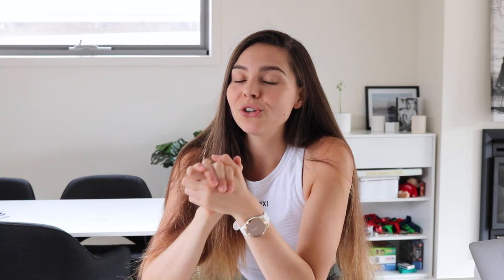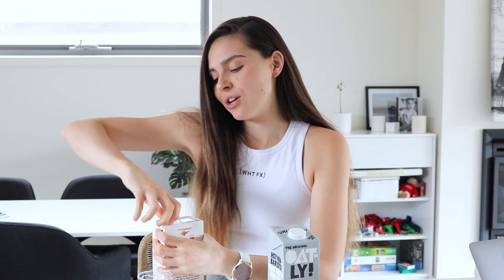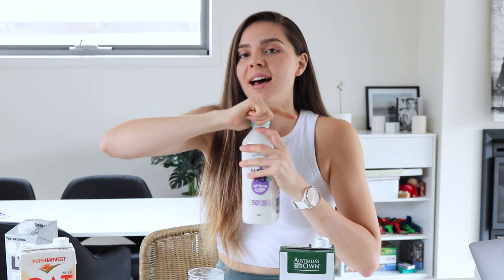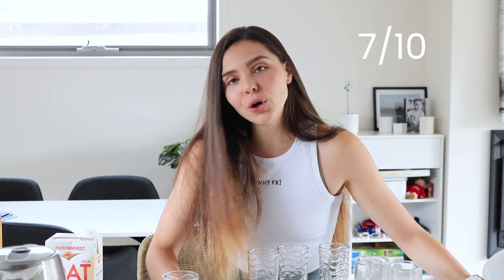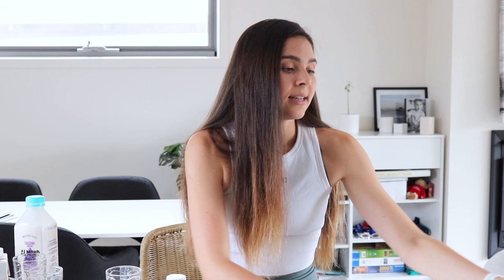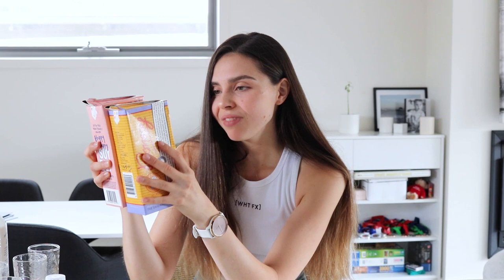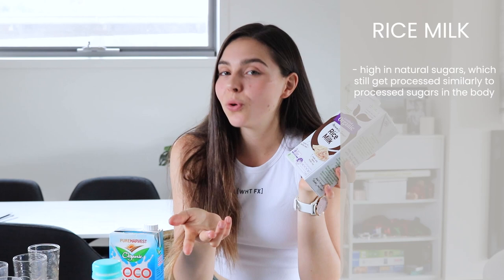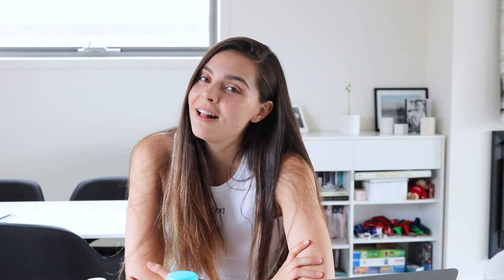the ULTIMATE plant based milk comparison video // taste, nutrition, environmental impact + more!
In this video I try and rate 8 different brands of plant-based milks, including soy milk, oat milk, almond milk, rice milk and coconut milk. I compare them based not only on taste, but on their compatibility with coffee, their nutritional profiles AND their environmental impact.

This is quite a long video, but I will add in some timestamps below to help you navigate if you are short on time!

0:00 - intro

TASTE TESTING
2:52 - Soy milk taste test (Bonsoy & Happy Happy Soy Boy)
6:06 - Oat milk taste test (Oatly & PureHarvest Organic Oat Milk)
10:38 - Almond milk taste test (Australia's Own Barista Almond & Inside Out)
13:36 - Wildcard milks taste test (Coco Quench Coconut milk & Macro Organic Rice Milk)(

COFFEE TESTING
17:35 - soy milk coffee testing
20:11 - oat milk coffee testing
23:33 - almond milk coffee testing
25:15 - wild card milks coffee testing

ENVIRONMENTAL IMPACT**
27:50 - disclaimer
28:10 - soy milk environmental impact
28:55 - oat milk environmental impact
29:46 - coconut milk environmental impact
30:30 - almond and rice milk environmental impact

** Also just want to mention, that making your own plant milks (by blending nuts/oats/seeds/coconut flesh with water and then straining it) you are reducing plastic waste and reducing carbon emissions of processing and transportation so this is a great option if you want to reduce your environmental footprint!**

31:08 - little checkup on our split almond milk 🤮

NUTRITION
31:48 - soy milk nutrition
34:50 - oat milk nutrition
27:07 - almond milk nutrition
28:45 - CHAT ABOUT CALCIUM
40:22 - rice milk nutrition
41:25 - coconut milk nutrition

THE BIG REVEAL
42:53 - the winner is...
44:05 - second place and the rest of the rankings/scores
44:54 - conclusion

ABOUT ME:
My name is Saska Lily (Lily is my middle name), and I am a 23-year-old Australian girl with a passion for all things health and wellbeing. I love to post videos about plant-based cooking, home workouts and the mind.

Here is the link to the other almond milk I love but didn't feature in the video